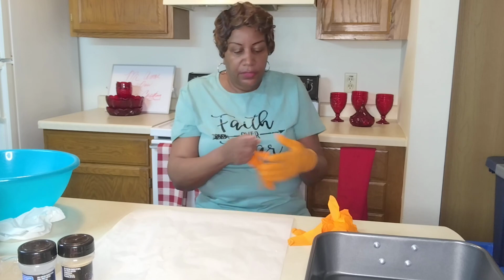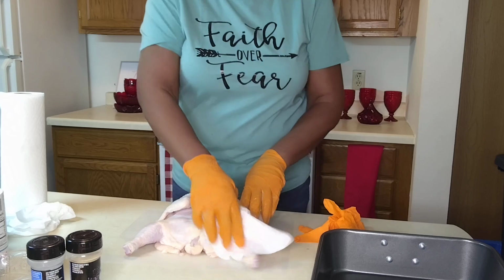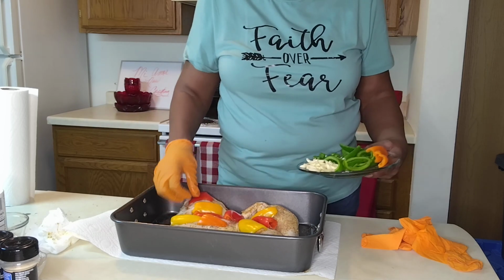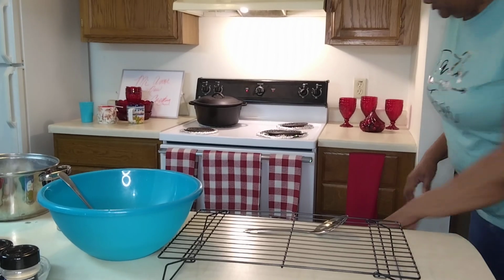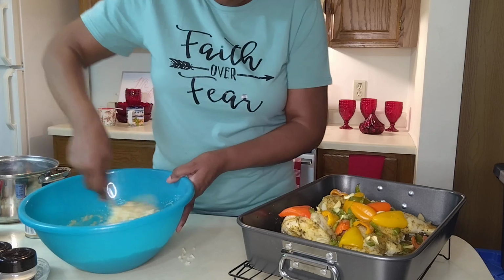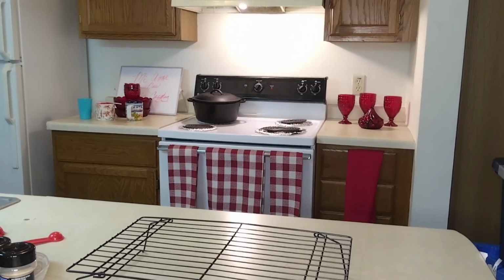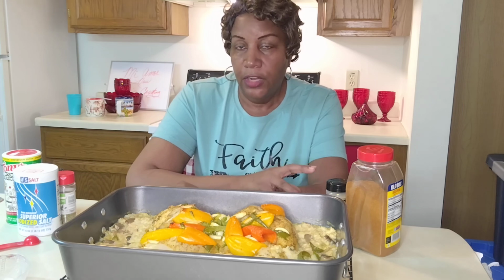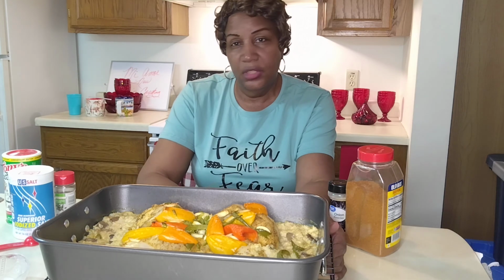Flavorful Baked Chicken and Brown Rice Dish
In this video, we'll show you how to make a healthy and delicious baked chicken and brown rice dish that's perfect for meal prep or a family dt. Our recipe is easy to follow and requires just a few simple ingredients. We'll start by seasoning the chicken with a blend of herbs and spices, then bake it in the oven with brown rice and vegetables for a complete meal in one dish. The result is a flavorful and Satisfying meal that's sure to become a new favorite. Whether you're looking for a quick weeknight dinner or a meal prep option for the week, this baked chicken and brown rice recipe is a must - try! So grab your apron and let's get cooking.